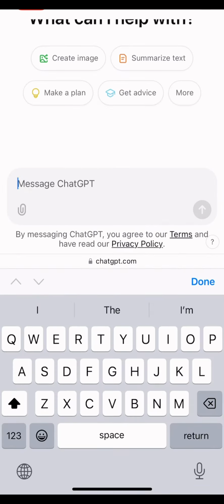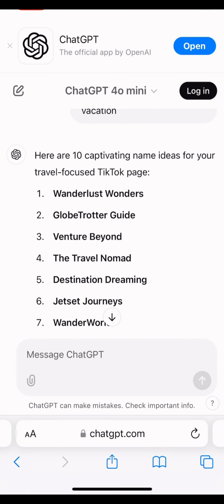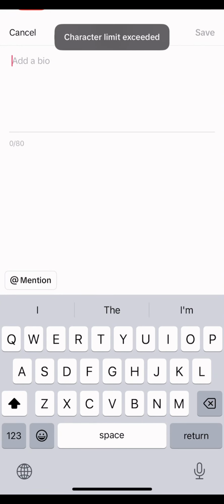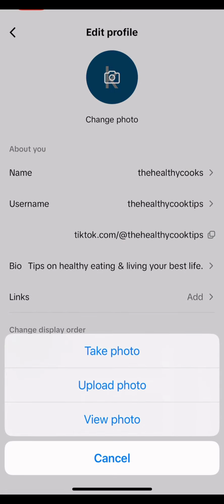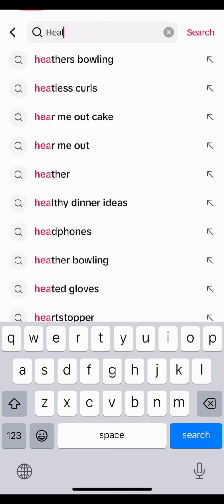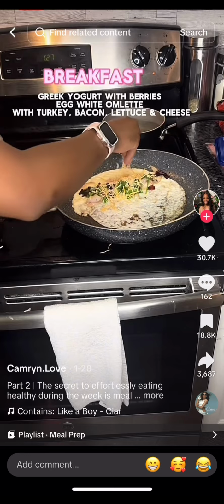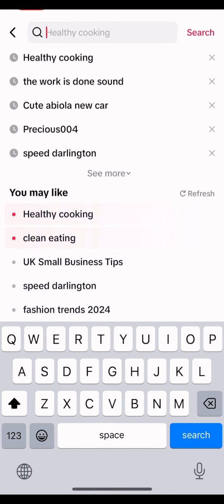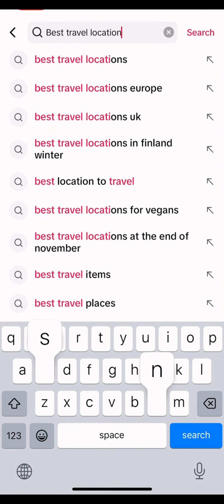Massive Book Sales with Tiktok…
ONLINE COUSINS!!!

Another TikTok Update